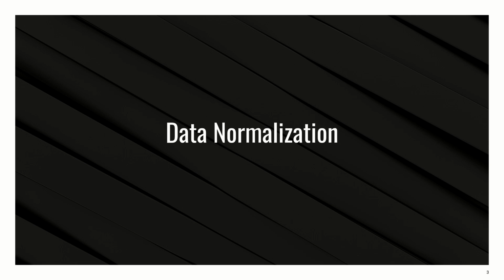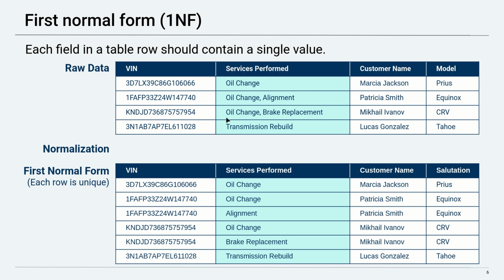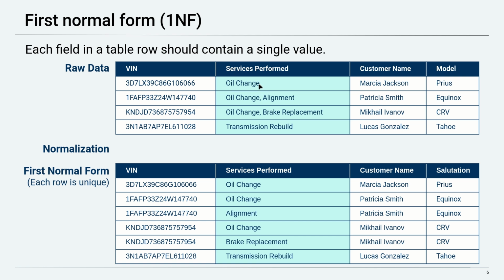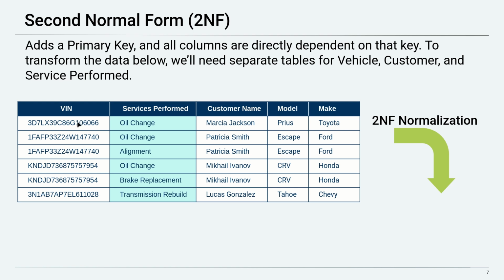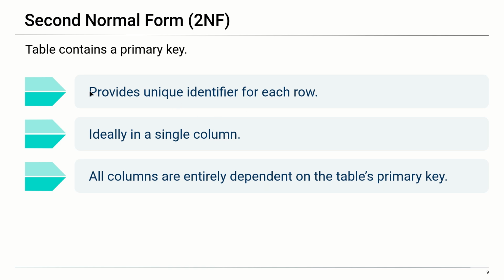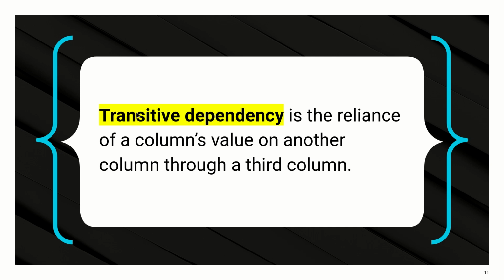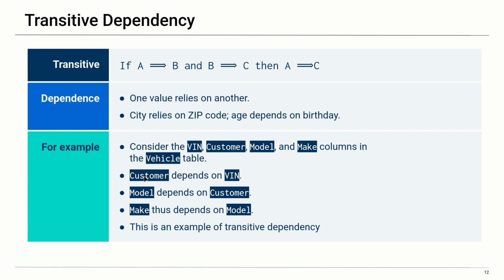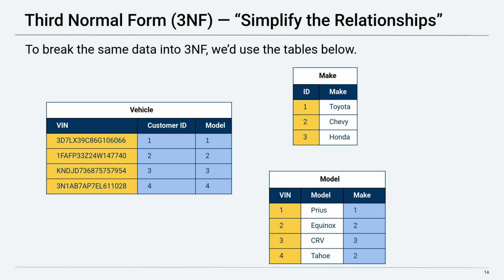Data normalization and the three normal forms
A discussion of the first three normal forms of database normalization.